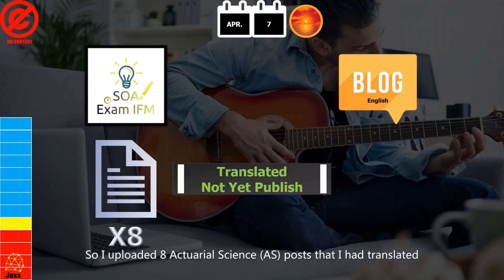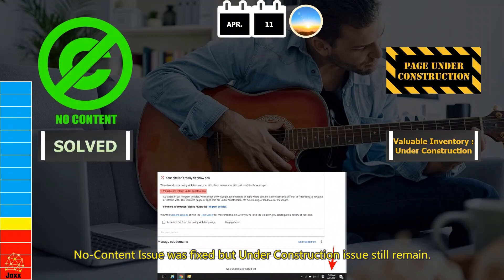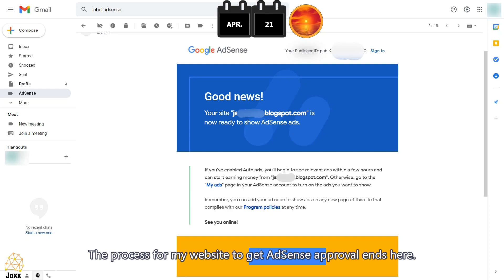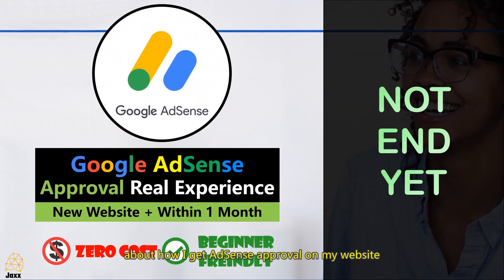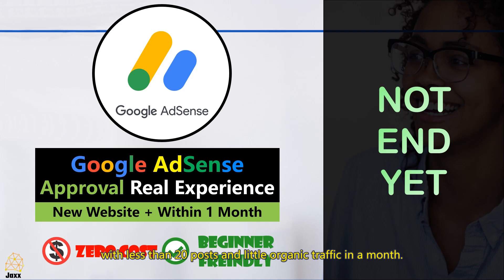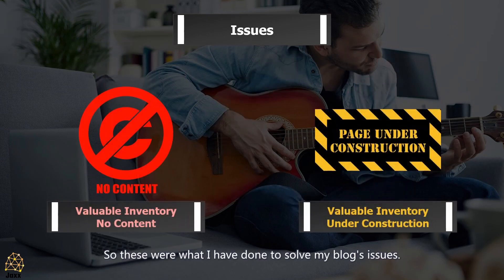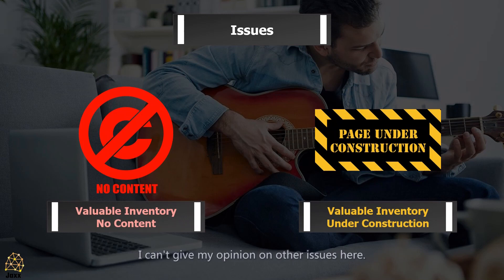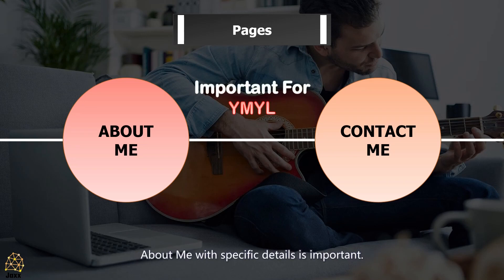Google AdSense Tutorial : 8 Tips on How to get Google AdSense Approval for Blogger site Fast in 2022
In this Google AdSense Tutorial video, I will show you how to get Google AdSense Approval for Blogger (Blogspot.com domain) with less than 20 posts and a little organic traffic within one month. You can also treat this video as a tutorial on how to let WordPress website be approved by Google AdSense.

There are 2 parts in this Google AdSense tutorial for blogger video, the first 10 minutes is the explanation while the rest of this  video is what I have done to let Google AdSense approved my website. Besides, you are going to learn 8 tips to receive Google AdSense approval for your website faster within few weeks or even few days, including minimum requirements on number of posts, number of words per post, how to write content that is eligible for AdSense Approval, traffic volume and important pages setup etc.

You just need to follow what I have done in this Google AdSense tutorial for blogger and your website has high chance to be  approved by Google AdSense your as soon as possible within a month since the creation of your website if you can provide high quality content to Google AdSense.

This video is a 100% LIVE Proof of achieving Google AdSense approval for blogger site.It also shows the first step to open a website to last step of getting AdSense approval.In this video, I'm also sharing my opinions and solutions to fix Google AdSense Policy Violations on websites such as Valuable Inventory No Content issue (Currently it is named as Google-served ads on screens without publisher content) and Valuable Inventory Under Construction issue.

Currently I have 6 Google AdSense-approved website and you can see there are ads showing on the following sites:

⚠️HIGHLY RECOMMENDED⚠️
Google AdSense Tutorial *Posts/Articles* List

Google AdSense Tutorial YouTube Videos

How to let Google AdSense Approve your Website in 2021 &

Website's AdSense Approval Guide and Tutorial

Google AdSense policy violation : Google-served ads on screens without publisher-content (FIX)

How many posts you should write to be eligible for Google AdSense (Sharing)

All you need to know about AdSense PIN (Verification, Request to resend PIN, Waiting Time)

How to verify Google AdSense account without AdSense PIN (Tutorial)

⚠️ATTENTION⚠️
There will be a LUCKY DRAW for everyone who subscribe my YouTube channel, leave a like and comment on any AdSense related videos here after my channel has over 1000 subs with 4000 hours watch time. I will pick the lucky one to help him/her build a website and be approved by Google AdSense like my other AdSense-approved site .